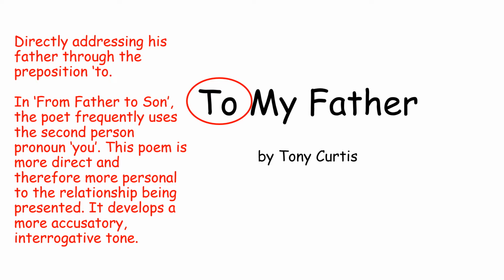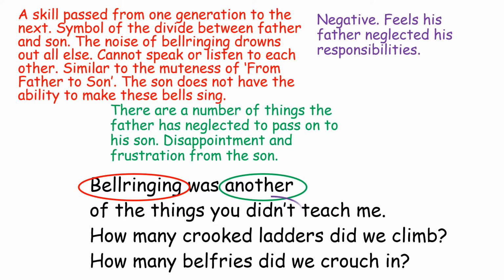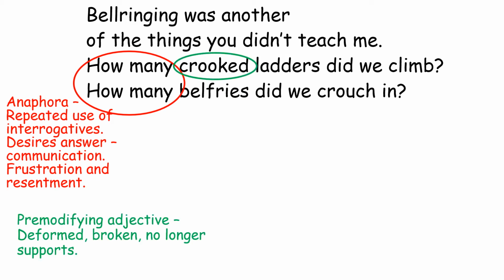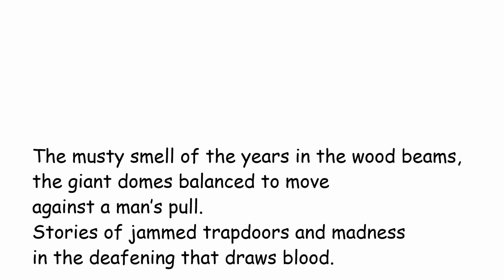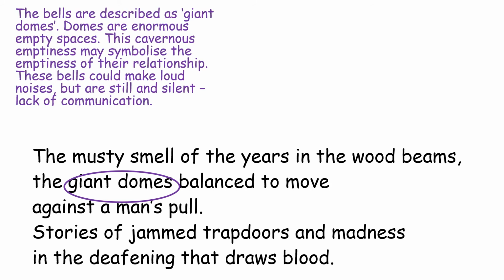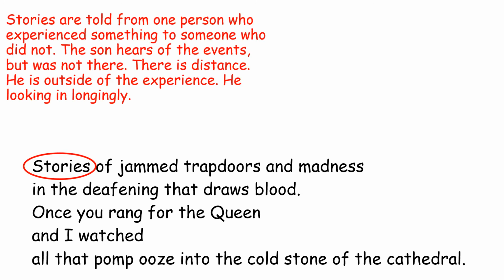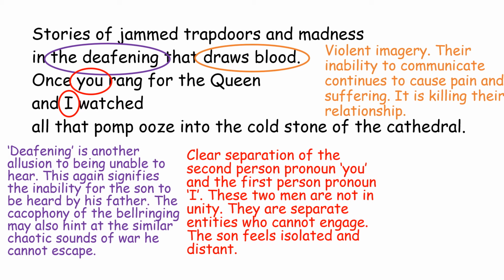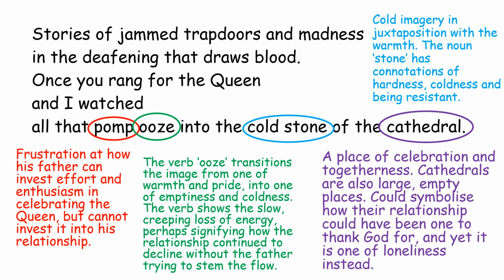To My Father by Tony Curtis - Analysis of stanza 1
Analysis of 'To My Father' by Tony Curtis. This video focuses on the first stanza, and seeks to probe the language whilst making connections with Emyr Humphreys' poem, 'From Father to Son'. This is specifically created to aid GCSE English Literature students with their poetry comparison Non-Examination Assessment.